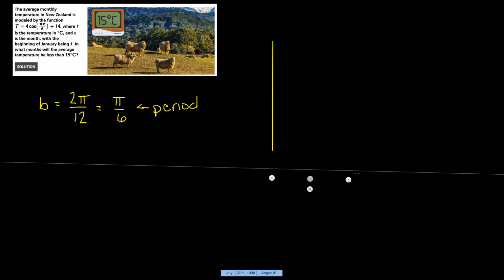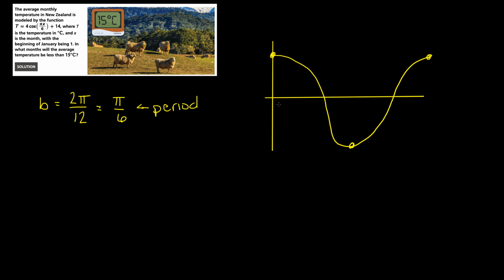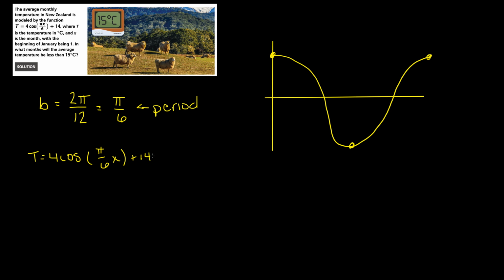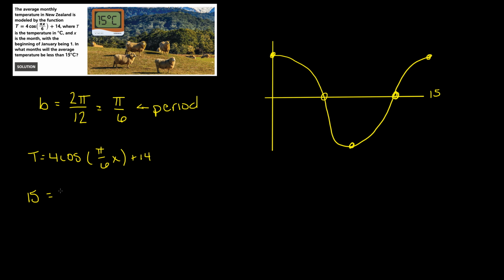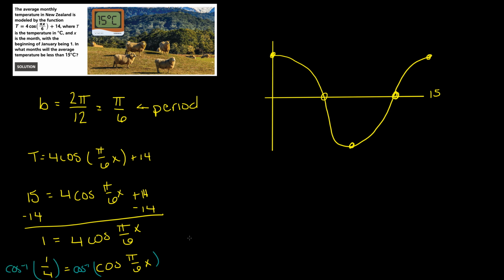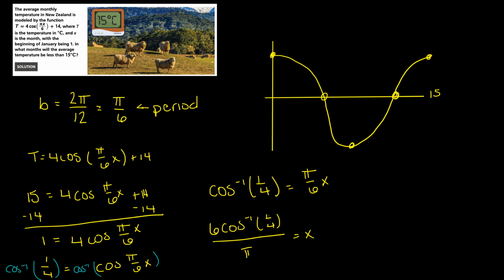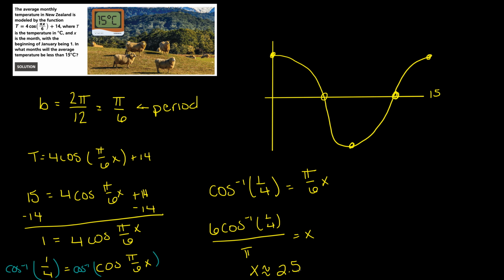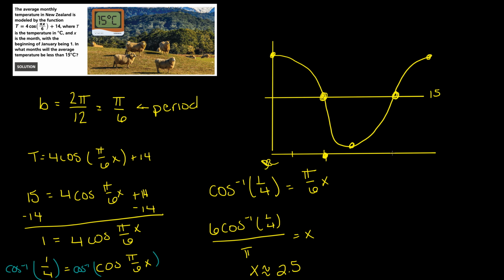enVision Algebra 2 Topic 8-1 Example 5: Use a Trigonometric Model